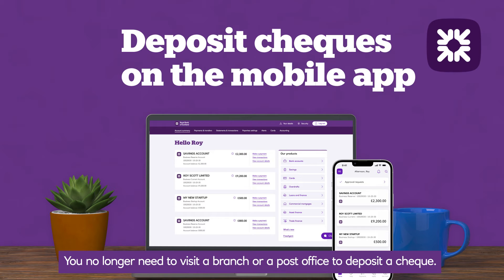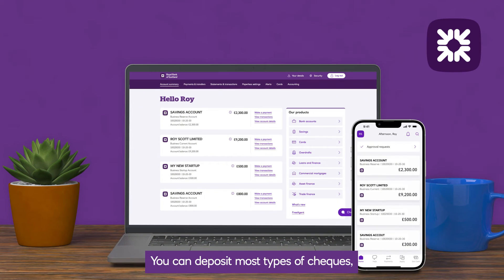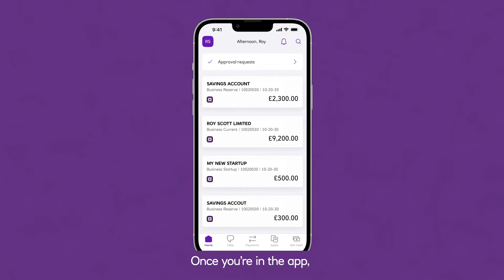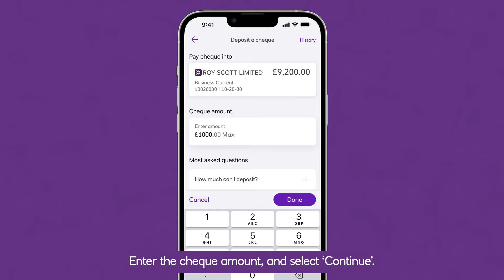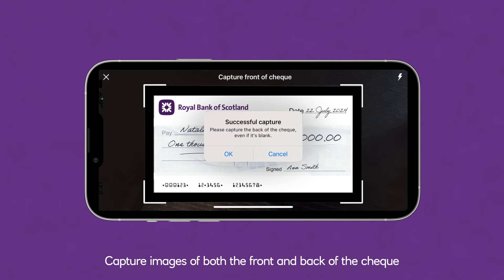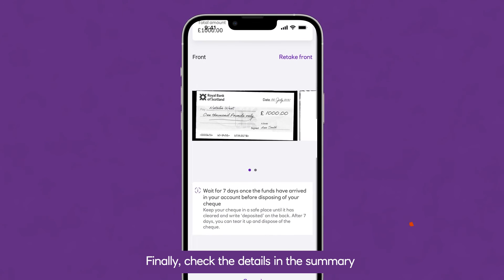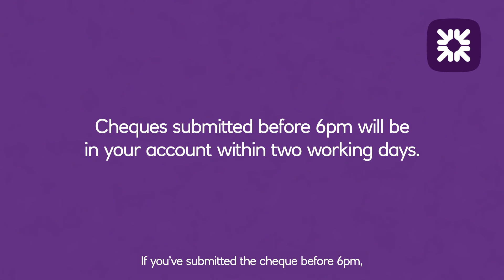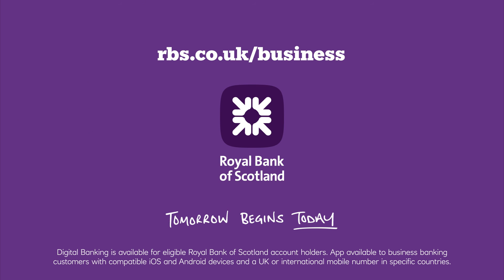Business - Deposit Cheques on the Mobile App | Royal Bank of Scotland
The Mobile App allows you to deposit cheques in a convenient way, wherever you are without needing to leave the office. This video shows you step-by-step how it works and how you can use this feature to manage your business banking.

 -timestamps-

00:00 - Intro & Overview

00:25 - Stop cheques

00:39 – ‘Account Servicing’ role

02:13 – Assigning roles to users

02:50 – Further support